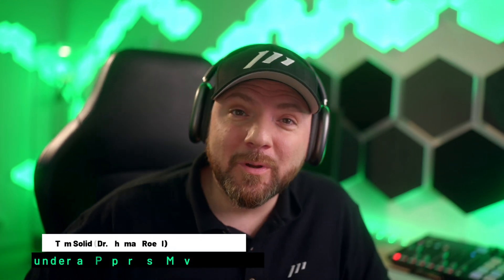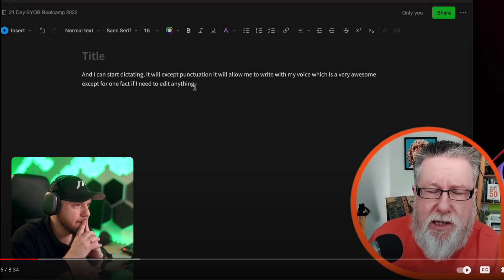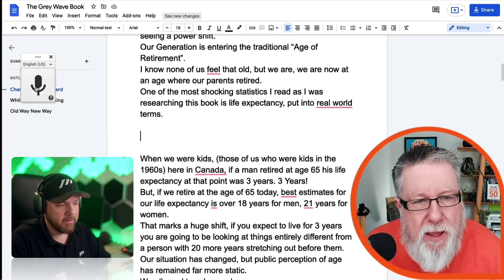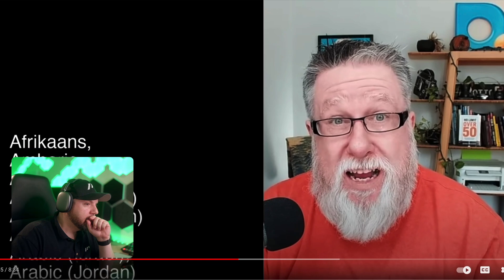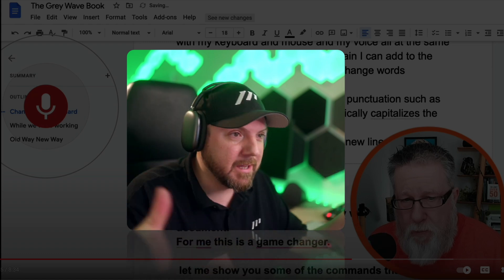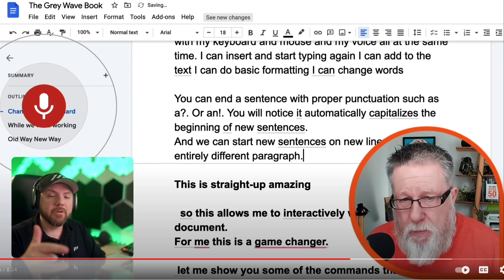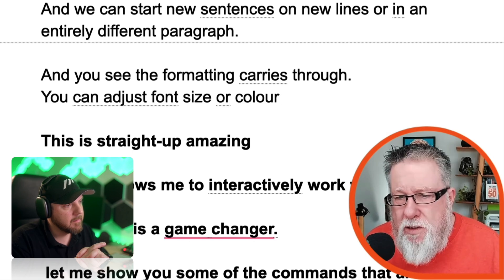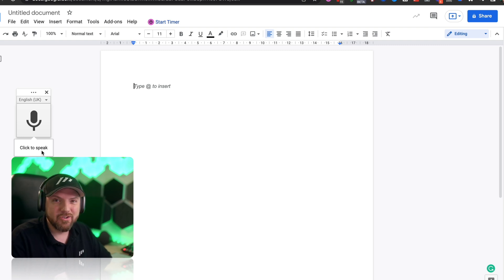Google Docs Voice Typing | @dottotech Tom Solid Reaction